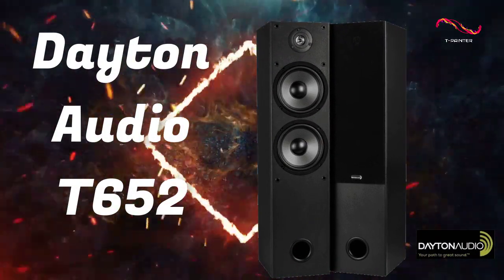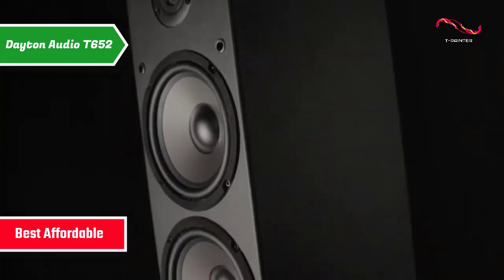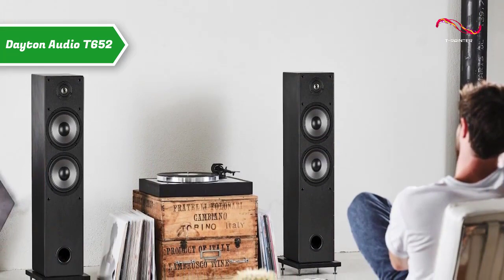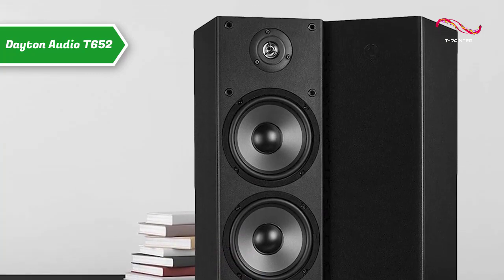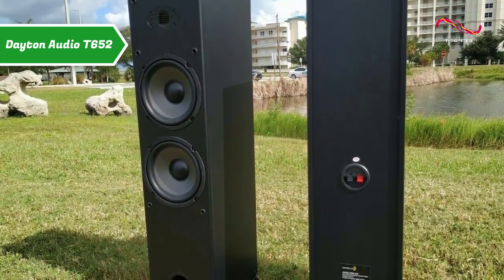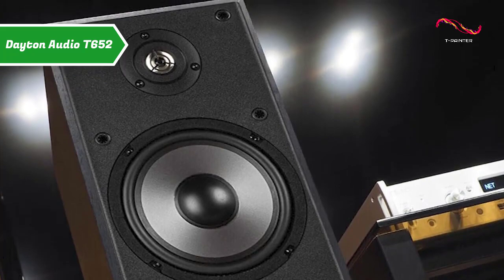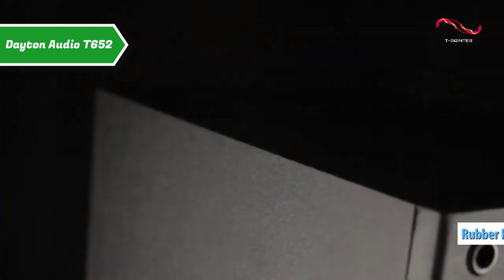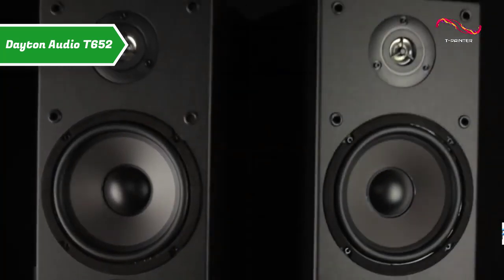BEST AFFORDABLE Floor Standing Speakers [ 2023 - 2024 ] | Dayton Audio T652